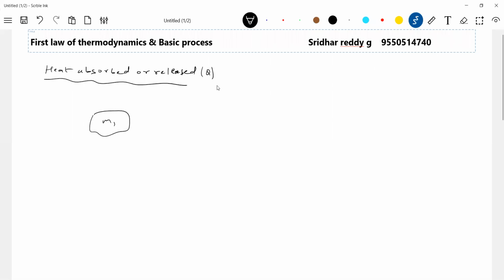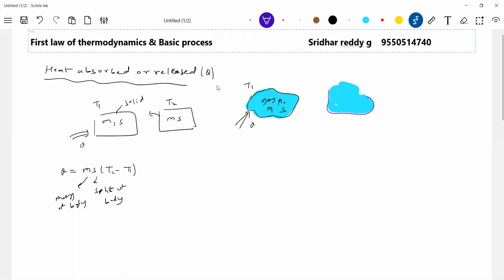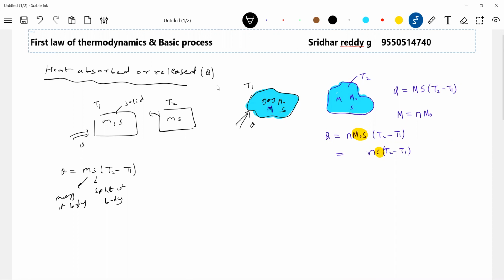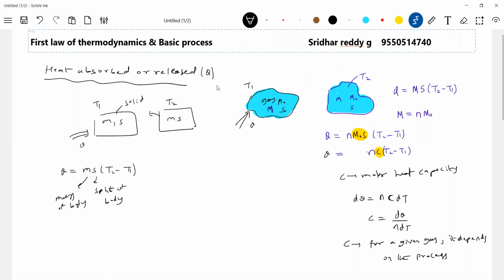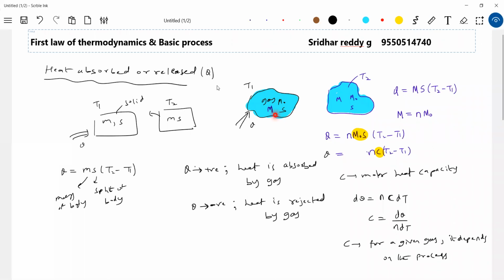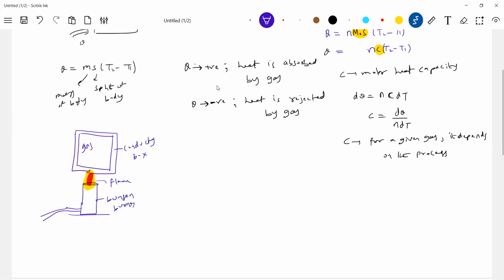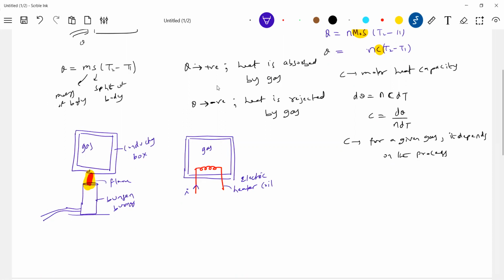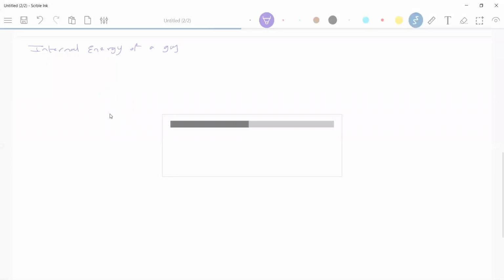1)Heat exchange first law of thermodynamics Physics JEE Advanced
THERMODYNAMICS PHYSICS | Heat exchange by a gas physicsnumericalshelp sridharsirphysics jeeadvancedphysics iitjeephysics jeeadvanced Thanx for watching this video😊 . Experience--20yrs ; Mentored below 100 and 1000 JEE Advanced Ranks.